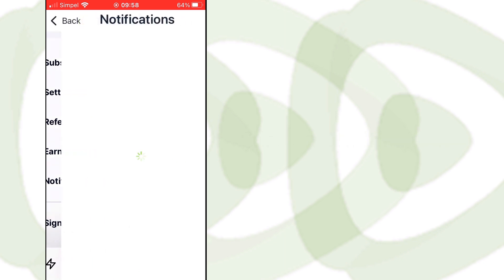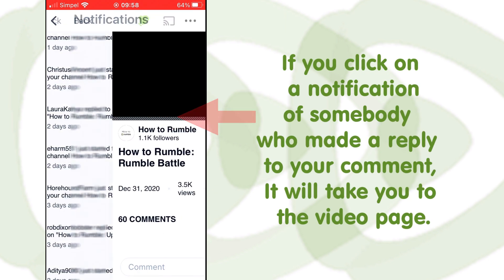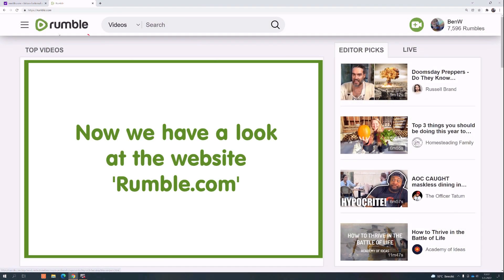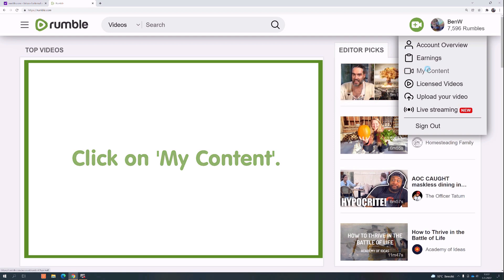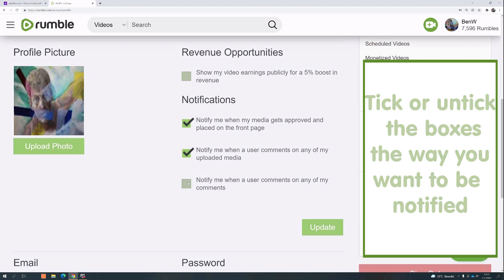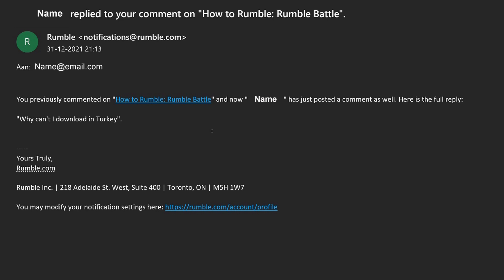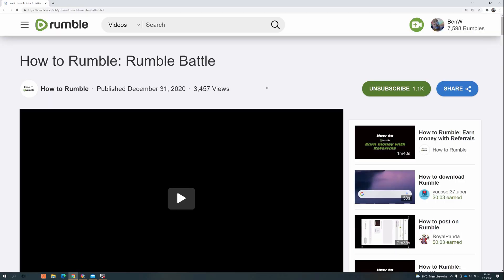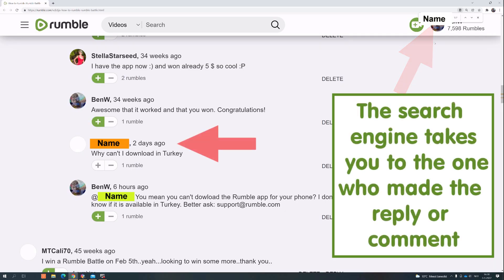How To Rumble History and Notifications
Tutorial about how to find the history and notifications and how to change notification settings on Rumble.